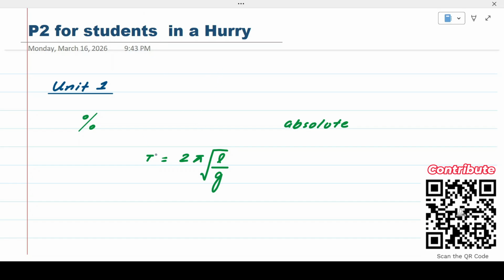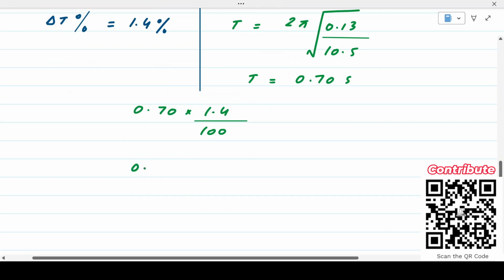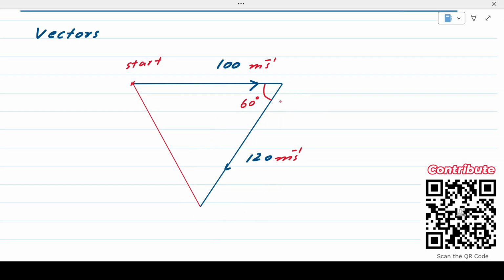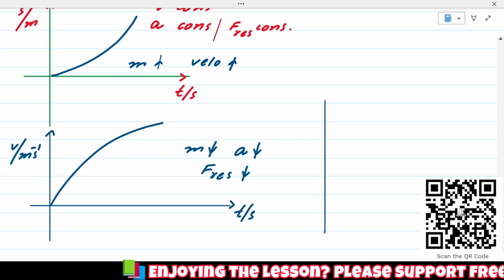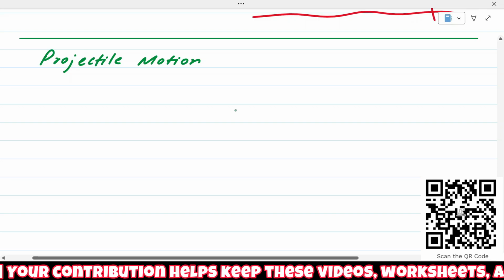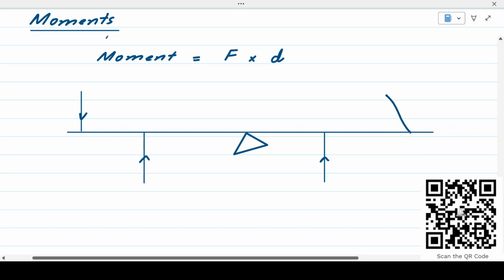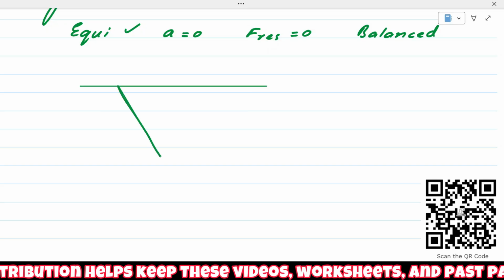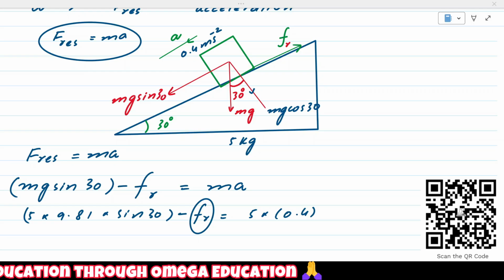Fast Revision Series | Part 1 | AS Physics